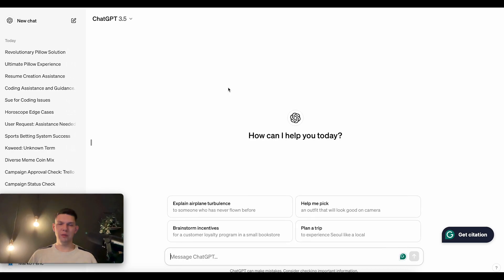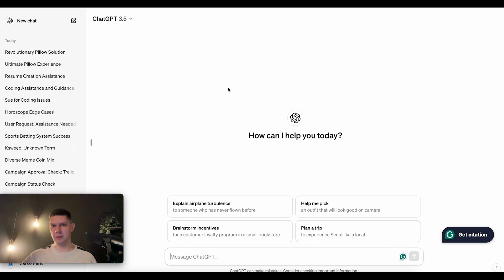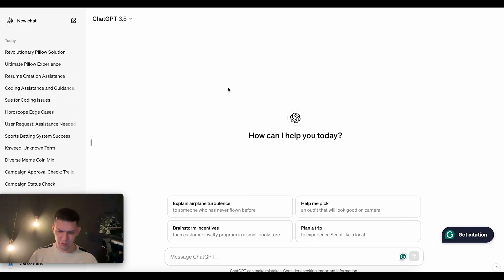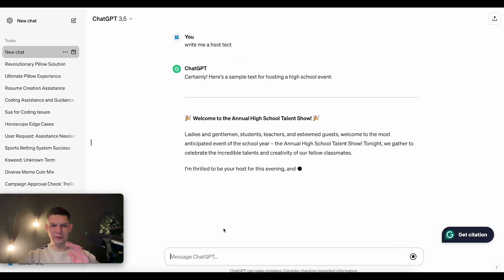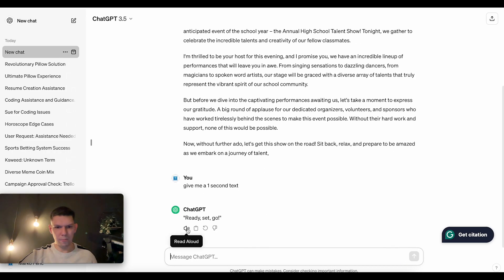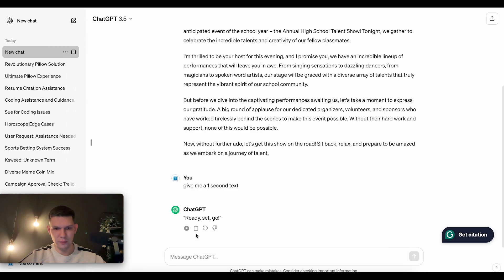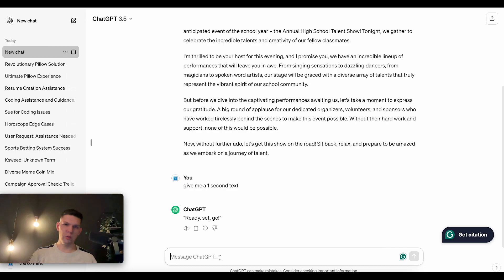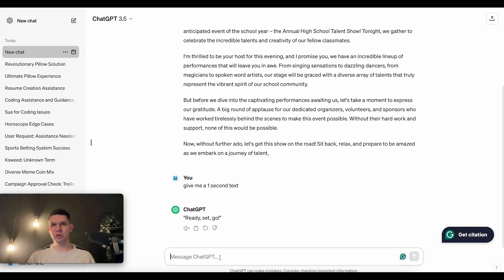How To Use ChatGPT Read Aloud Option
Learn exactly How To Use ChatGPT Read Aloud Option

Want to target US audience on TikTok? - Just pop it into your phone, open TikTok, and you're set! With coverage in 15 countries, no VPN or special phone needed.